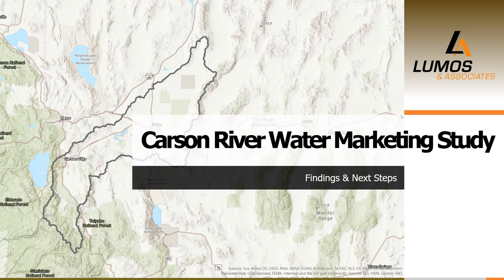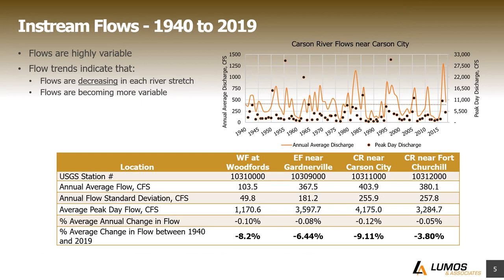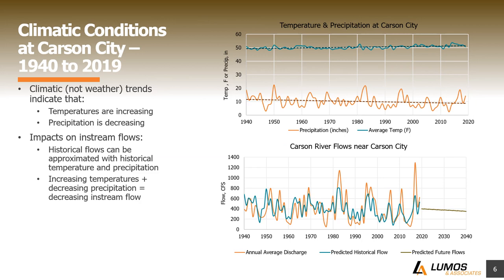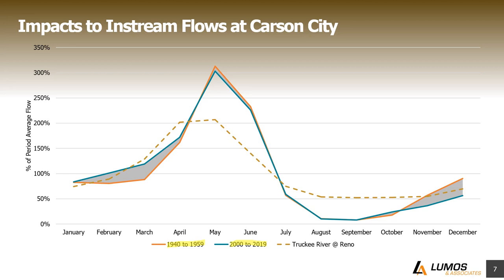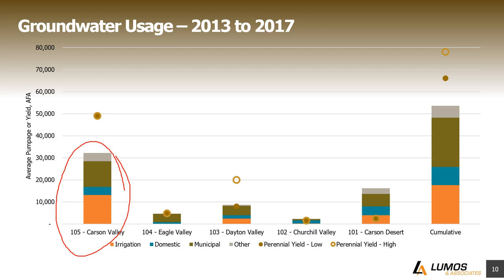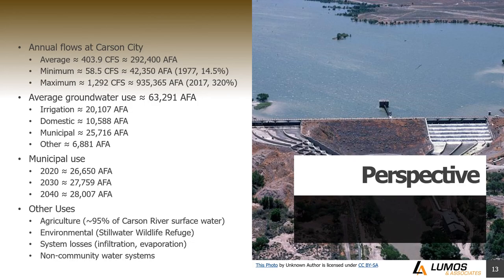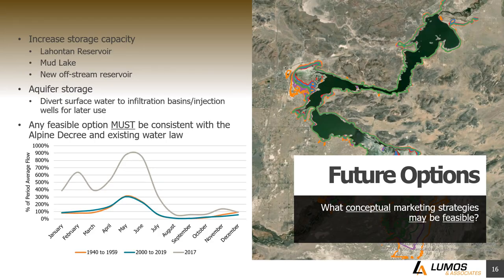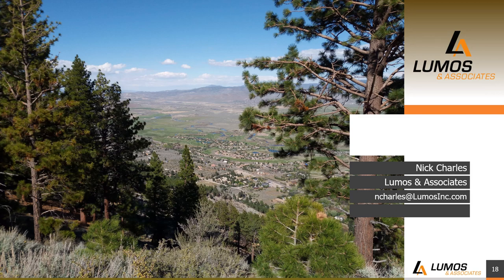2020 Forum (5) Nick Charles: Carson River Water Marketing Study: Findings and Next Steps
2020 Carson River Watershed Workshop
Addressing Nevada Water Supply Challenges
in the Carson River Watershed

Carson River Water Marketing Study: Findings and Next Steps

Nick Charles, Lumos & Associates